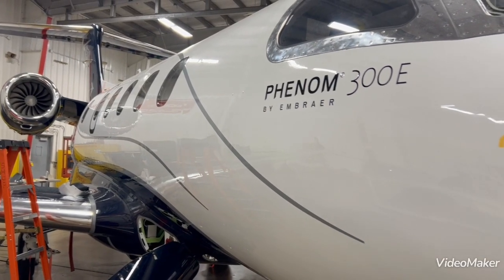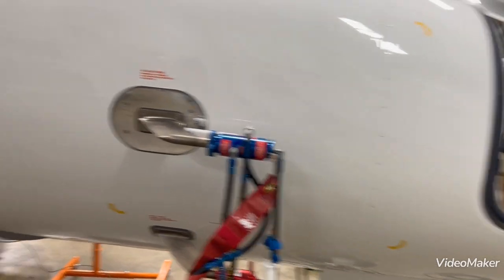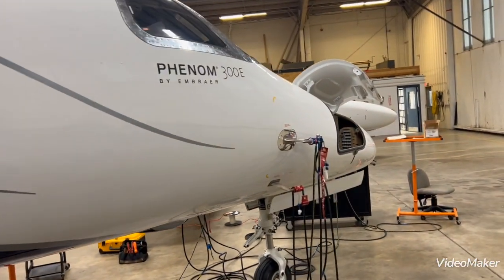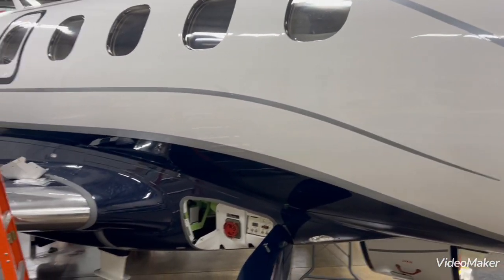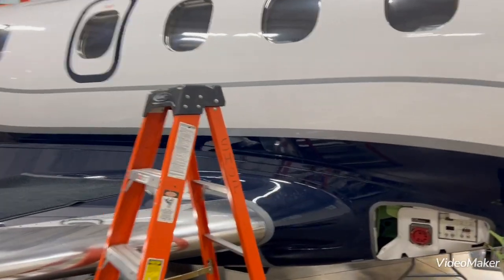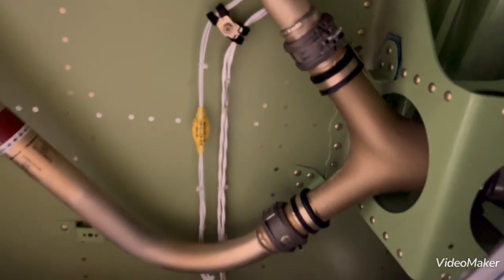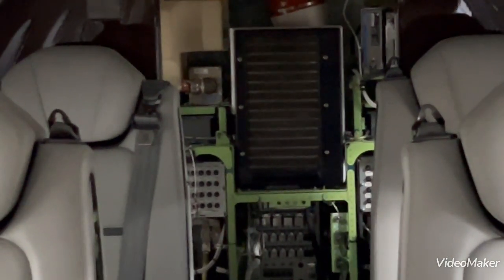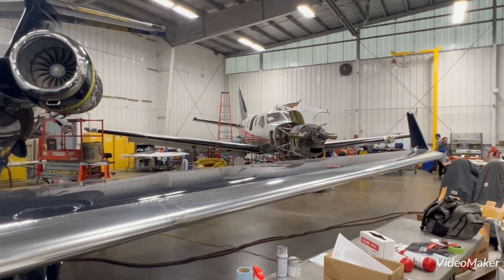New ride! What am I flying now?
Plane going through 24 month inspection.